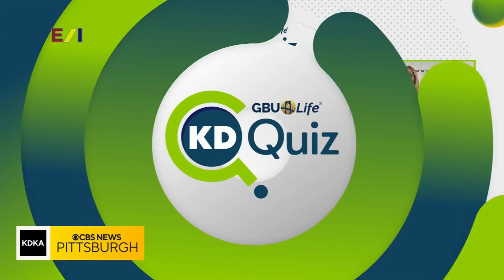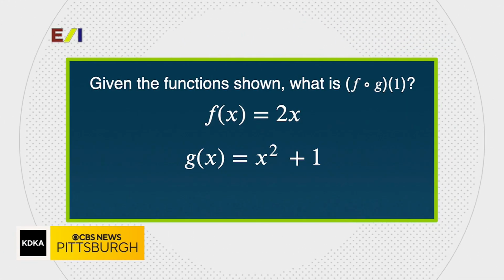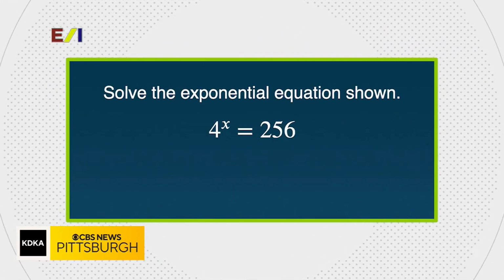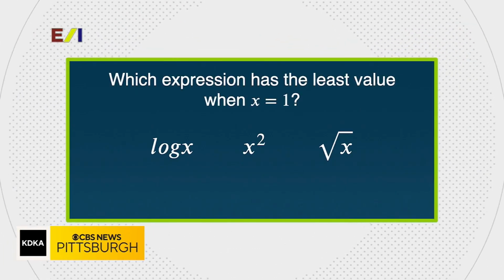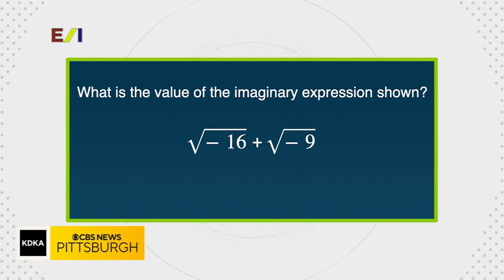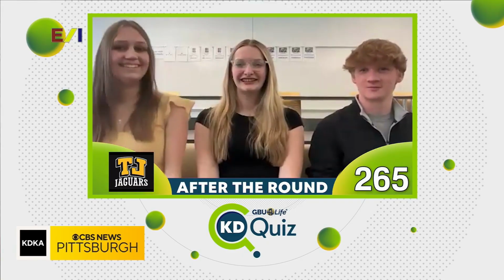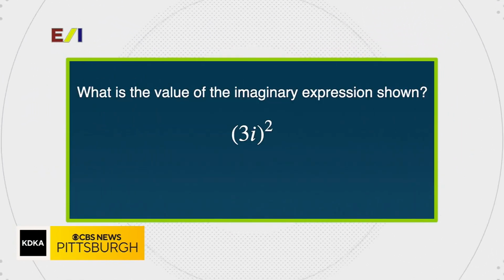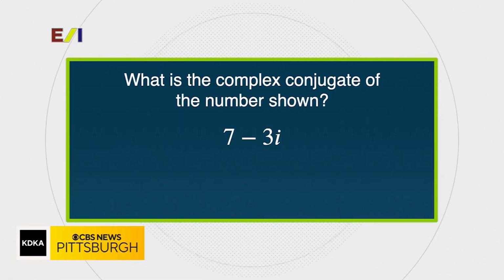KD Quiz: Part 3 (5/23)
Watch as teams from Albert-Gallatin, Hempfield Area, and Thomas Jefferson high schools compete on this edition of KD Quiz!